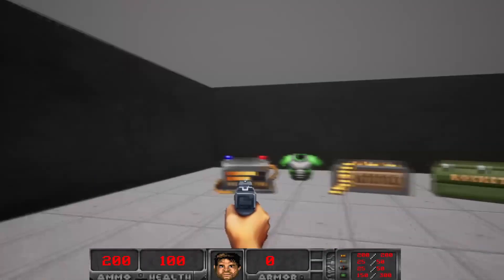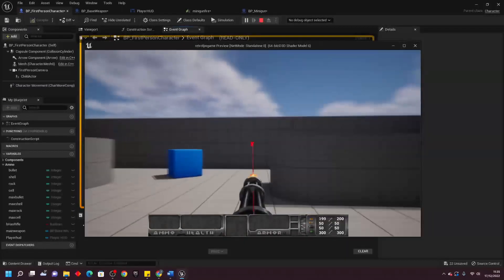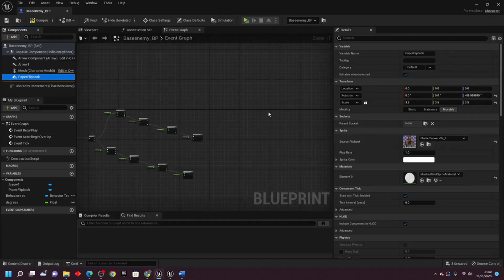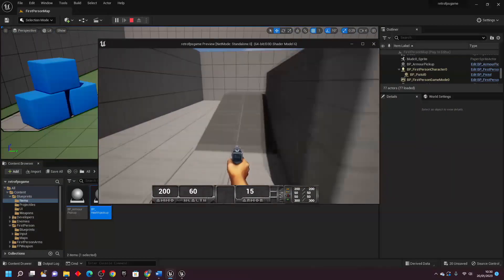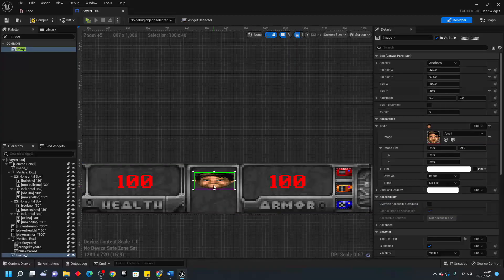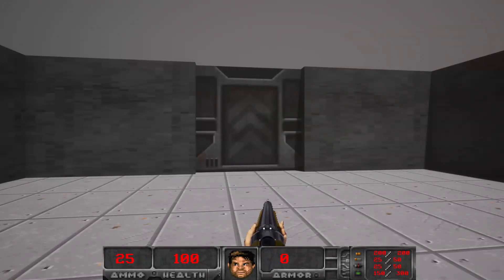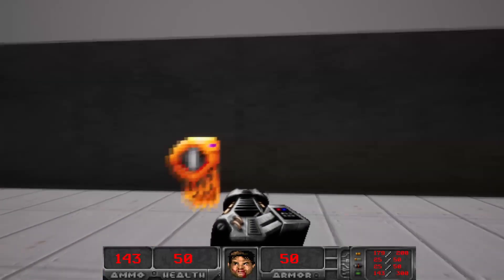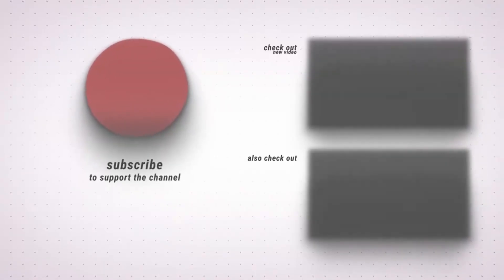I Made Doom In Unreal Engine 5!